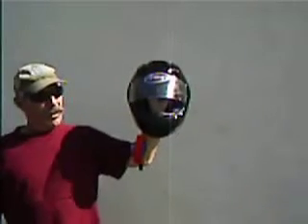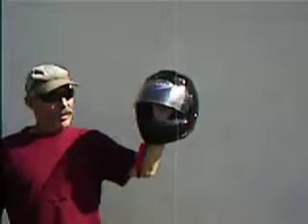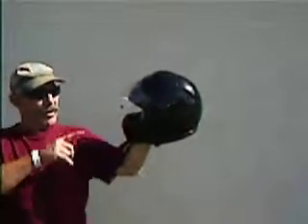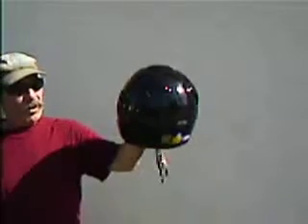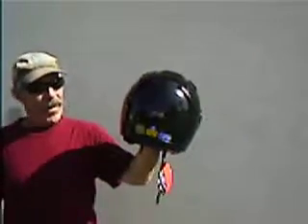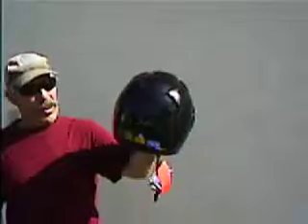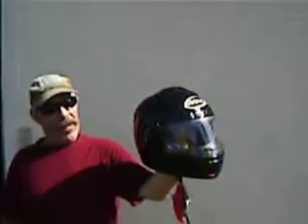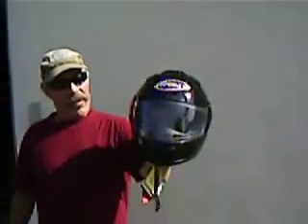Suomy Gun Wind Motorcycle Helmet Large New w/Tags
Suomy Gun Wind Motorcycle Helmet Large New w/Tags.You can find this helmet on EBAY.COM at my store Buy-It-Again-Sports. 4&customid=&mpre=http%3A%2F%2Fsporting-goods.shop.ebay.com%2 Fitems%2FGolf_%3F_catref%3D1%26_fln%3D1%26_npmv%3D3%26_sacat %3D1513%26_ssn%3Dbearblake%26_trksid%3Dp3911.c0.m28